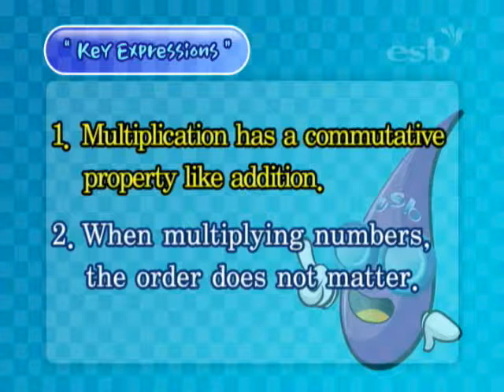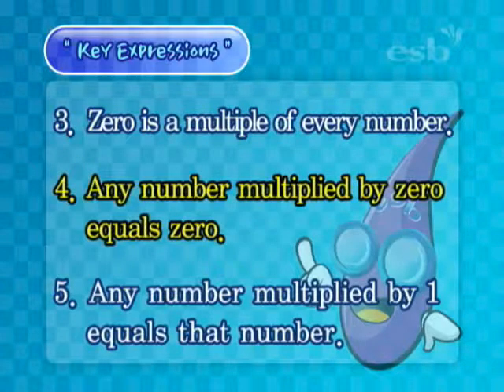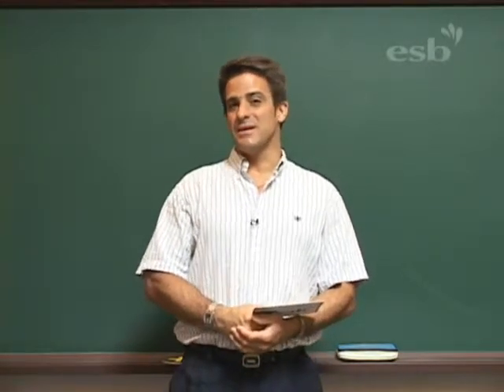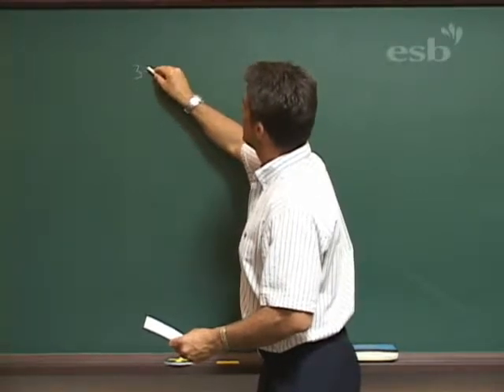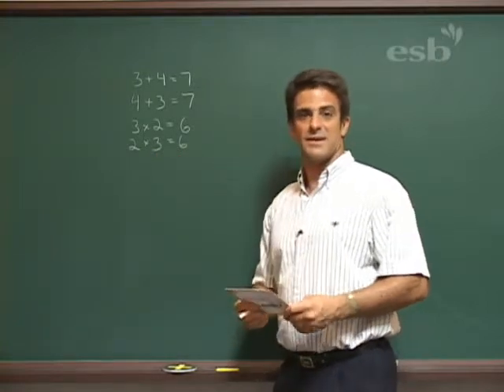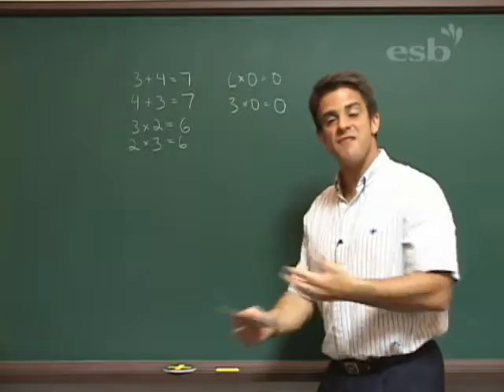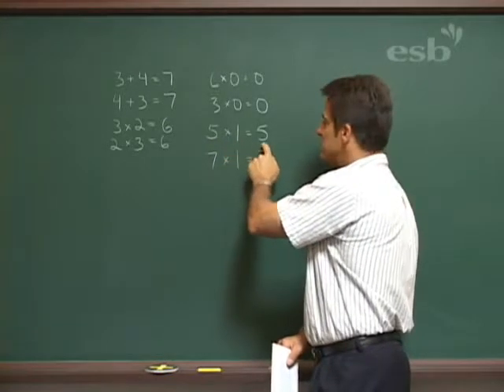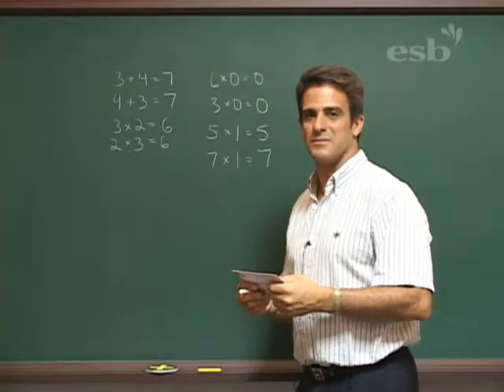영어로 배우는 수학 4편 (4/20)